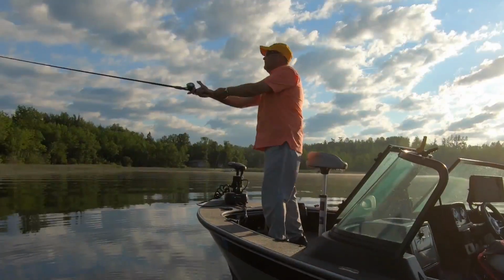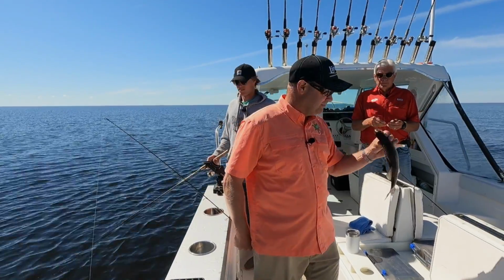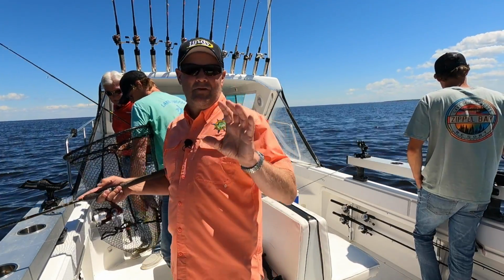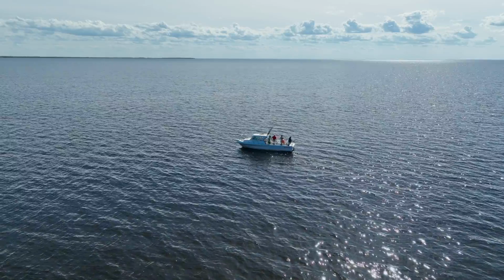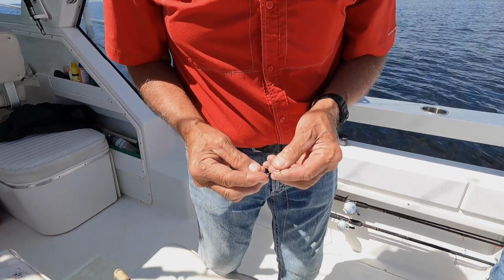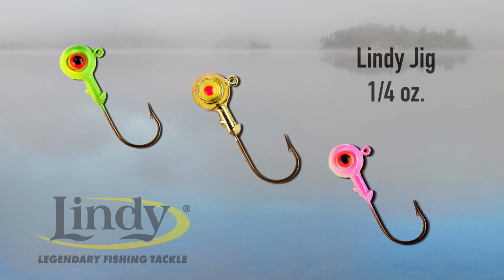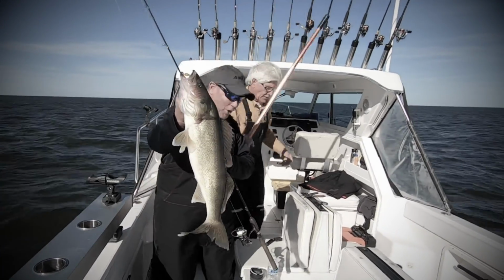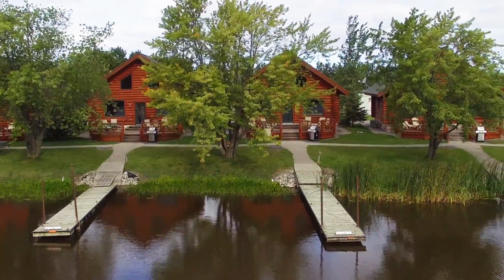Walleye Fishing on Lake of the Woods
This week on Jon Thelen's Destination-Fish, we chase down a pile of walleyes on a Zippel Bay Resort Charter Boat. The fishing is great and the weather is perfect for a northern fishing vacation!